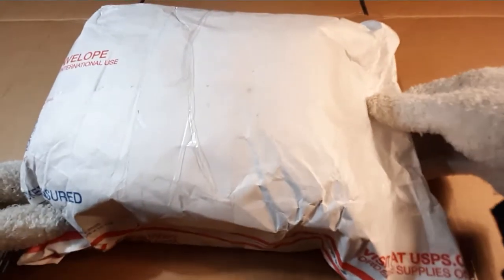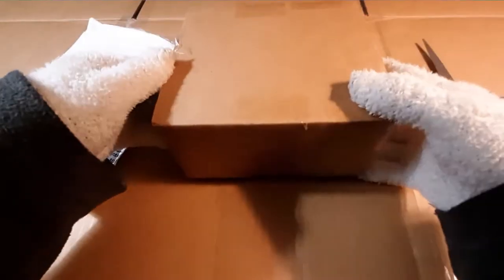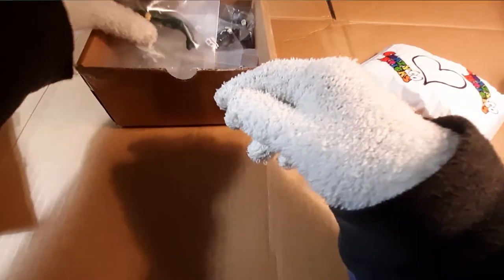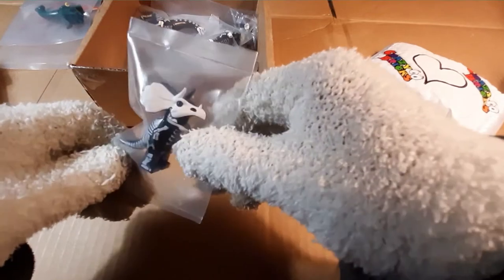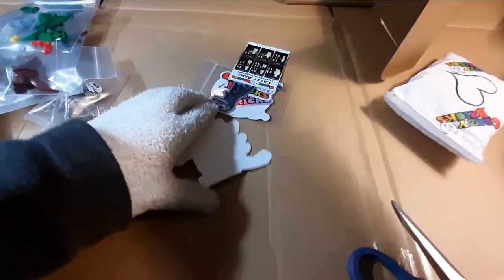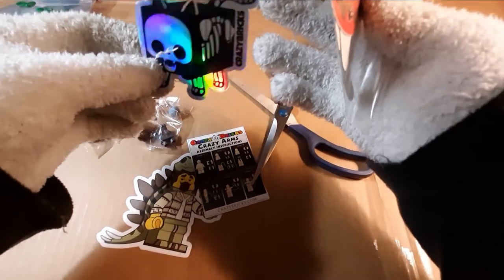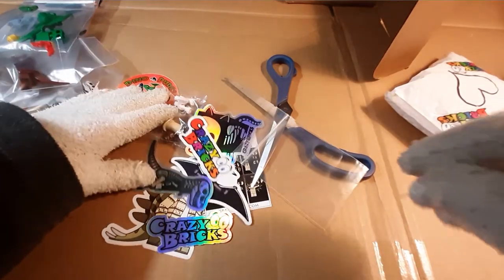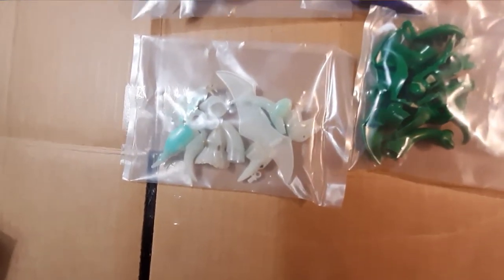LEGO DINOSAURS - Custom Dino Dudes Minifigs - An Inglorious Unboxing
Watch me open a box, and then some bags!  Dino dudes and other kewl stuff will be revealed... or won't they... watch until the end to find out!

If you're shopping for official LEGO parts and minifigs, check out my bricklink store:
JustAnotherBrickLife.com

Peace out!